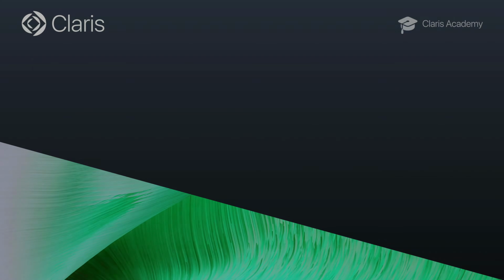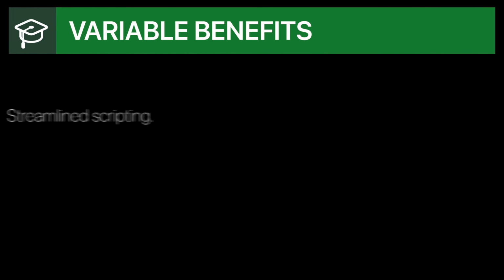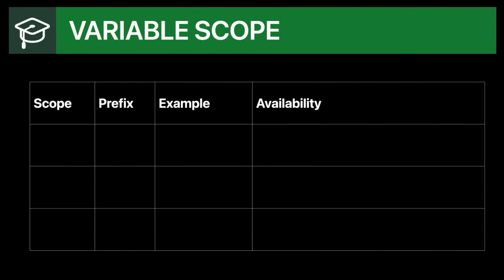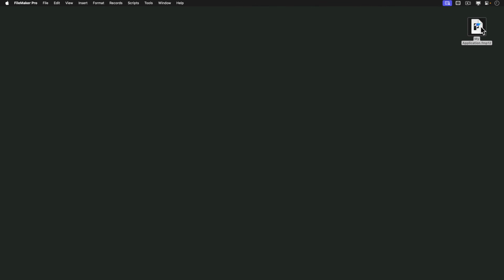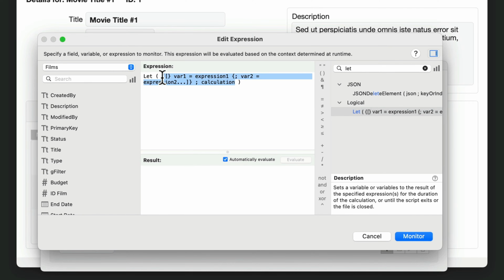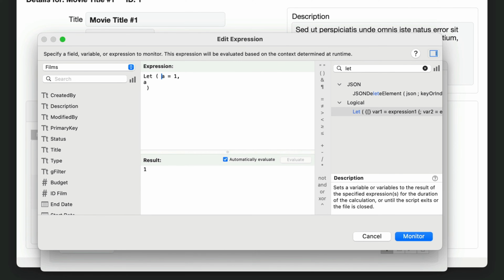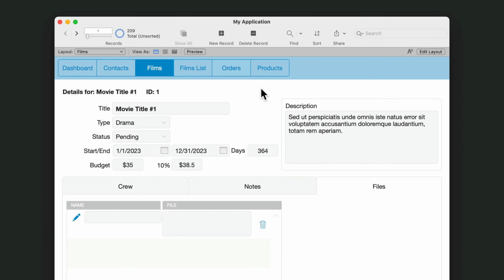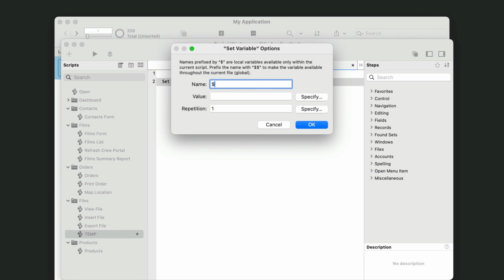Claris FileMaker Pro EXPERT Certification - Working with Variables (excerpt #2)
In this excerpt, "Working with Variables," we discuss:
🔹The definition and purpose of a variable
🔹The difference between local, global, and calculation-based variables
🔹When and how each type of variable is available
🔹Creating variables in scripts with the Set Variable script step
🔹Using the Let function to define function-scoped variables
🔹How to test and observe variables in the Data Viewer

You will see how different types of variables behave and how to use them effectively.

You can find the full lesson and free course at Claris Academy

If you want to explore the Claris platform in greater detail, consider enrolling in our training courses at Productive Computing University. There you'll find online training courses for all aspects (and skill levels) of the platform, including FileMaker Pro, FileMaker Server, Claris Connect, Claris Studio, API integration training, and more.